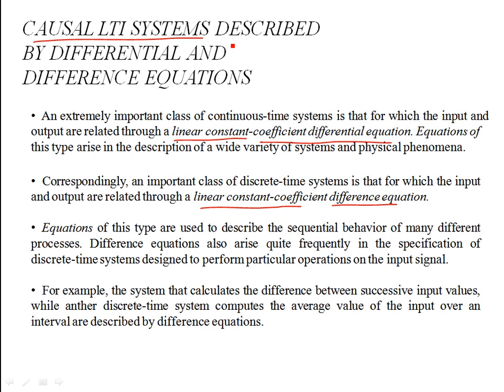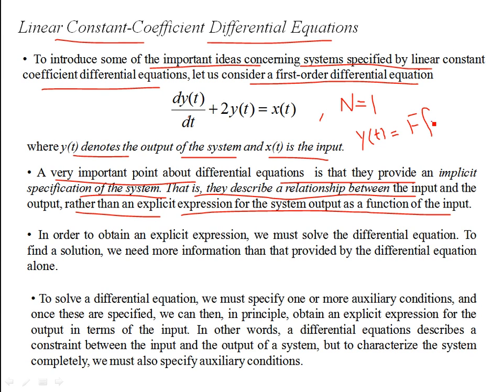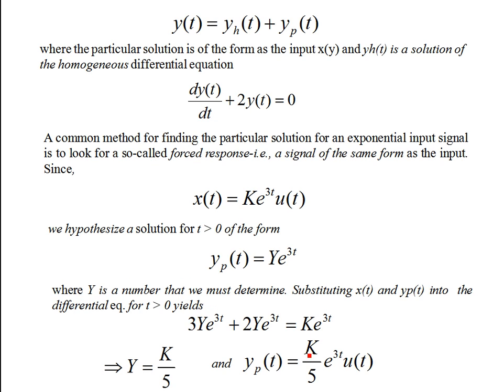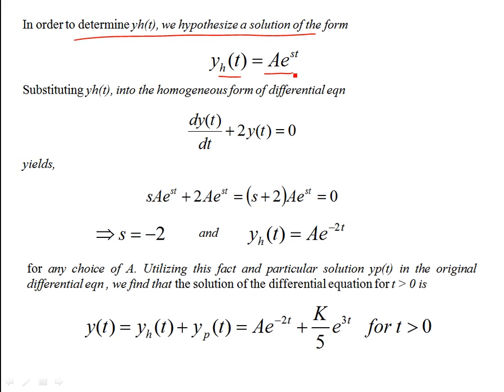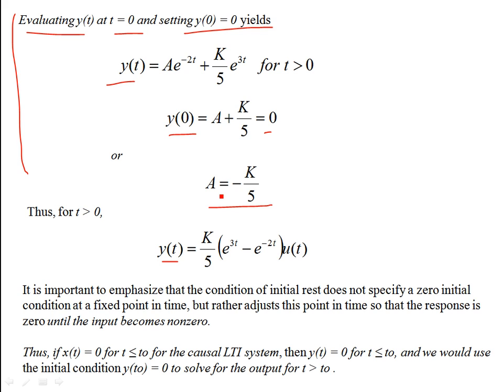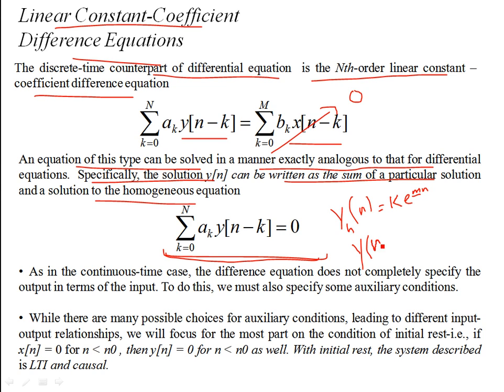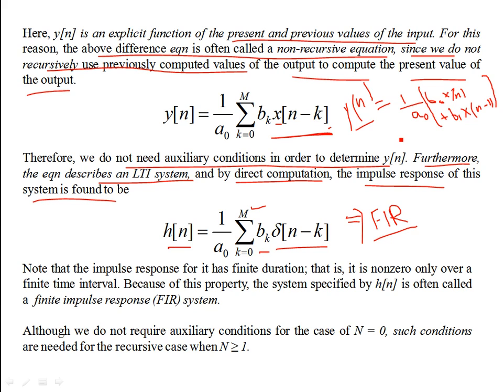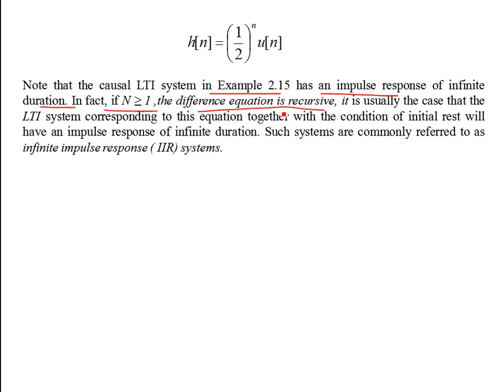Linear Constant Coefficient Differential and Difference Equation Part 22